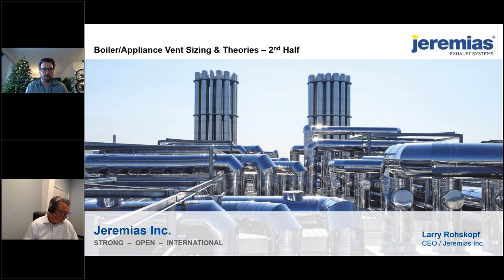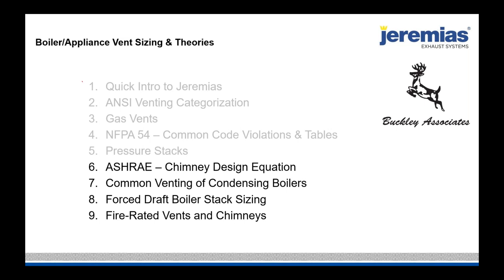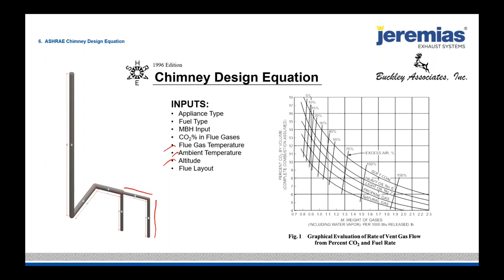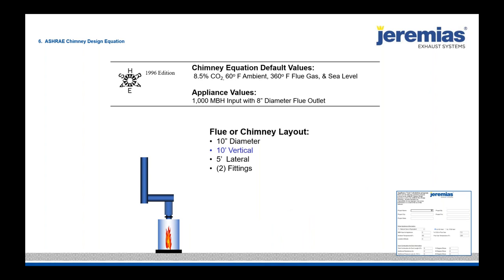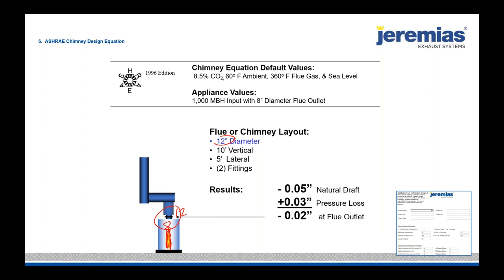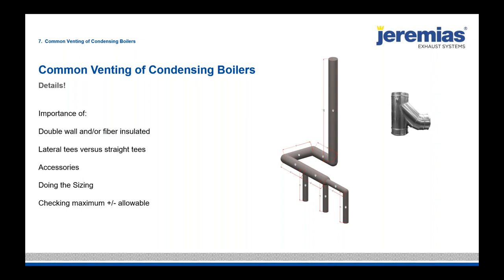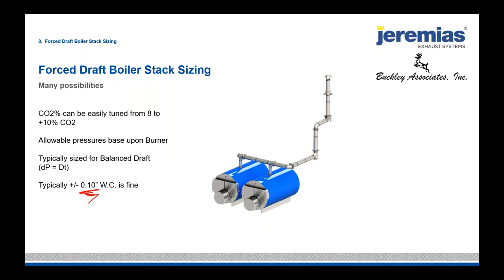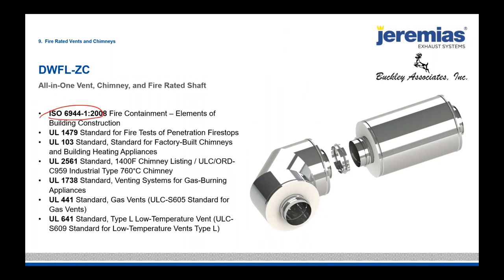Applying the Chimney Design Equation - Session 1B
• Common Venting of Condensing Appliances
• Common Venting of Forced Draft Appliances
• Benefits of Fiber Insulated stack and Gas Vent Systems
• ISO 6944 Gas Vent Options to Eliminate Need for a Fire-Rated Shaft